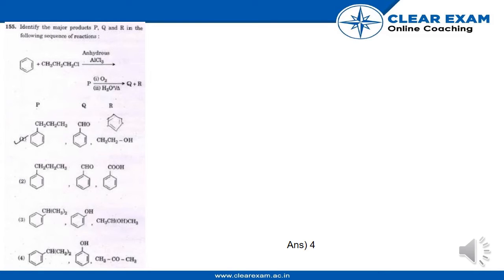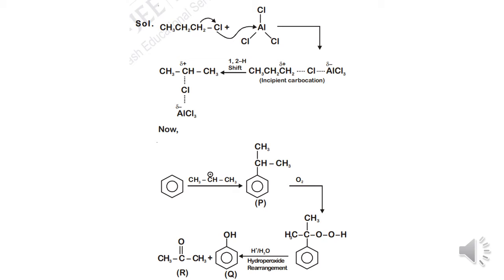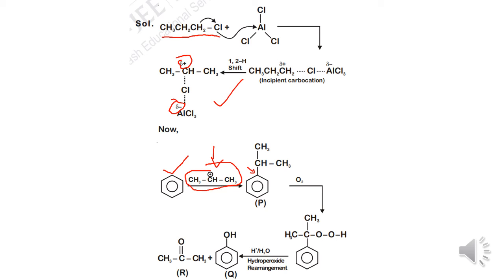NEET Previous Year Paper 2018 | Chemistry | ClearExam | SET DD| Question 155